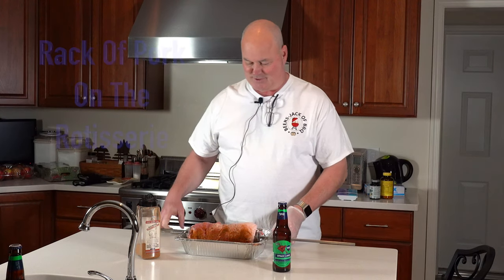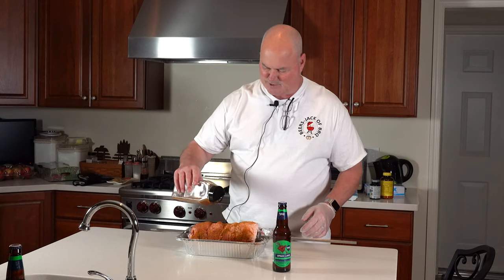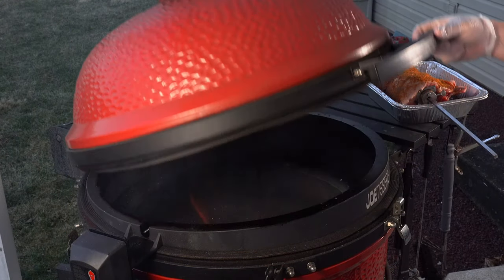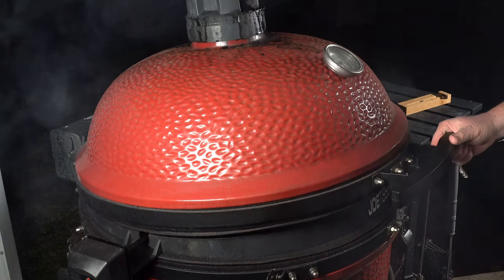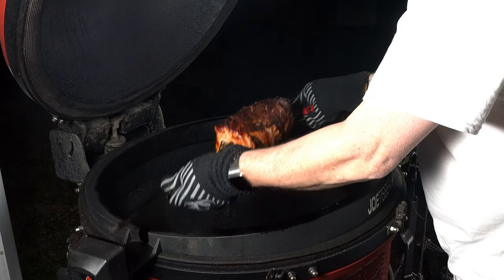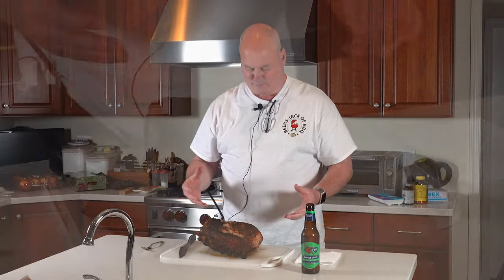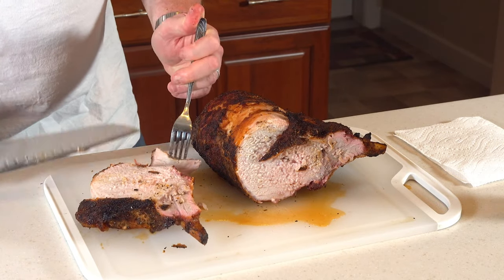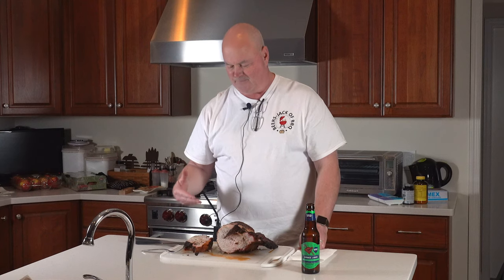Rotisserie Rack Of Pork on the Kamado Joe!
Fantastic way to grill a rack of pork! Super juicy and a beautiful crust!

• Started with a 5 lb Rack of Pork from Costco.
• Seasoned with Pork Barrel seasoning from Costco.
• Set up the Kamado Joe Big Joe up for the rotisserie cook.
• Brought the grill up to 400 degrees to start the cook.
• Placed the Rack of Pork on the rotisserie and closed down the vents to let the grill slowly come down in temperature.
• Once we hit around 100 degrees, we checked it and let it finish at 143 degrees.
• Pulled the Rack of Pork and covered for about 15 minutes before cutting.

Summary:  The Rack of Pork turned out amazingly tender and juicy. This was a perfect way to cook this because the open flame gave the fat a nice crust.

A/V gear used:
Sony A7Riii
Sony A6300
Sony FE 24-105mm f4.0
Sony E 16-70mm f4.0
FeelWorld 5.7” 4K monitor
Saramonic SR-WM4C wireless microphone system
Yongnuo YN600L LED lights